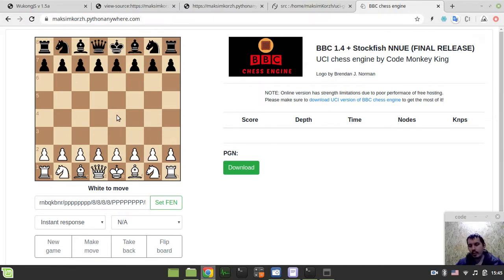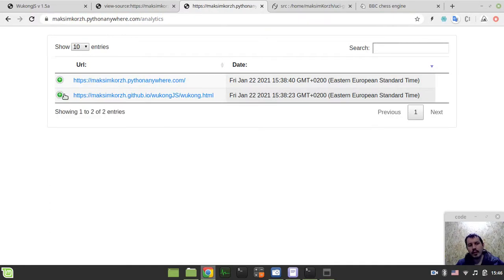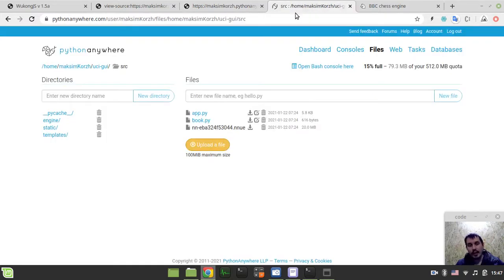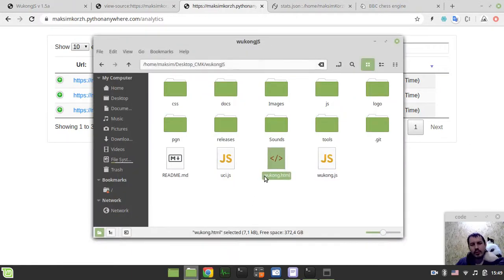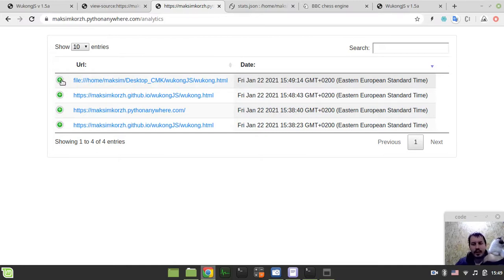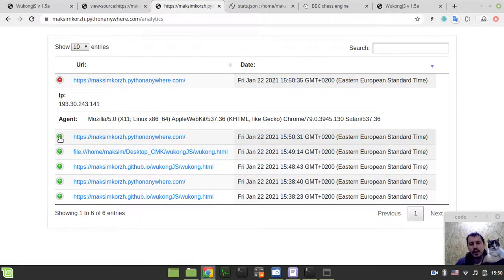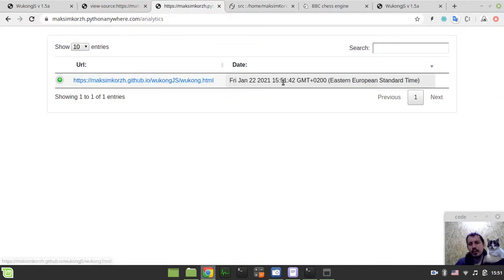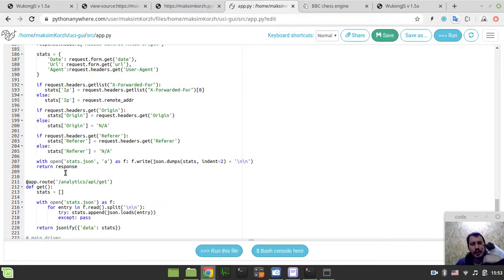Tracking statistics of visiting my javascript chess engine website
Hey what's up guys, Code Monkey King's here. It's very important to know who your users are to bring the best support to them. I decided to change one of my rare python flask apps intended for gathering statistics of website's visits to serve this purpose. So from now on I can keep tracking which browser my users prefer the most and where are they located.

04:13 Baihua appears in the video!